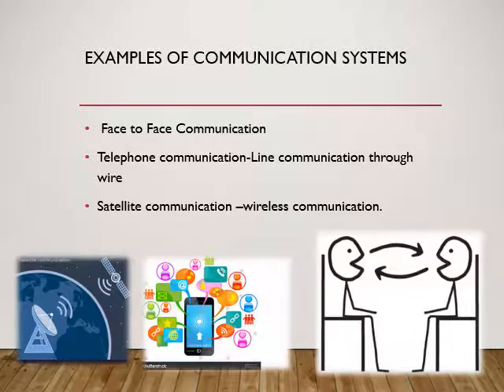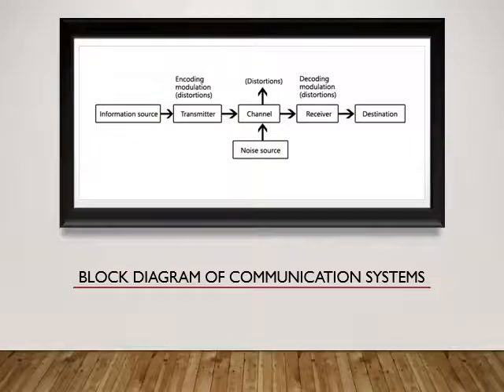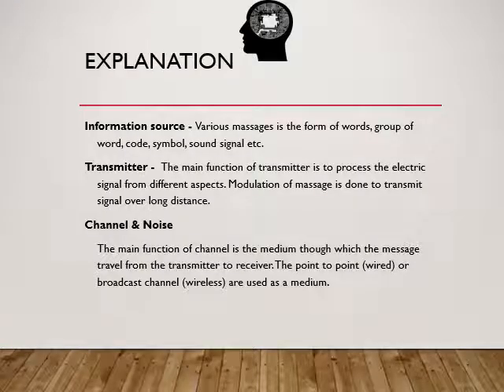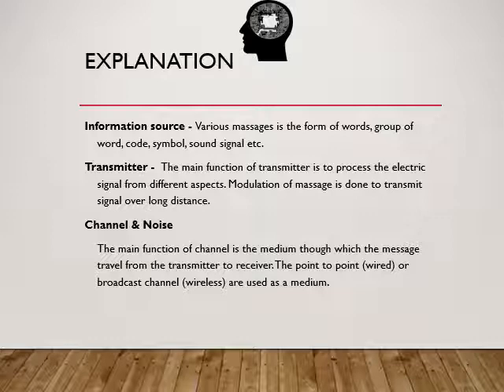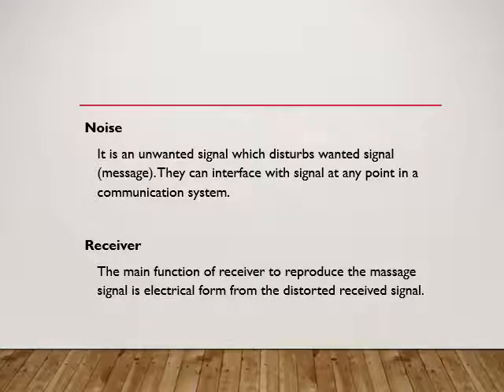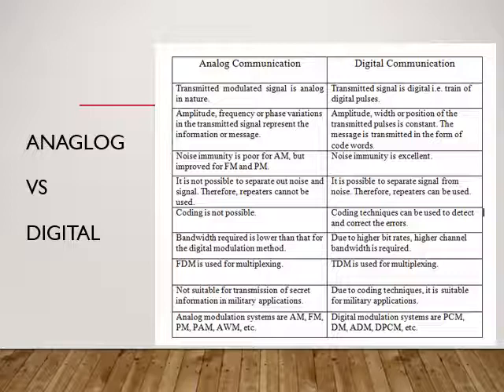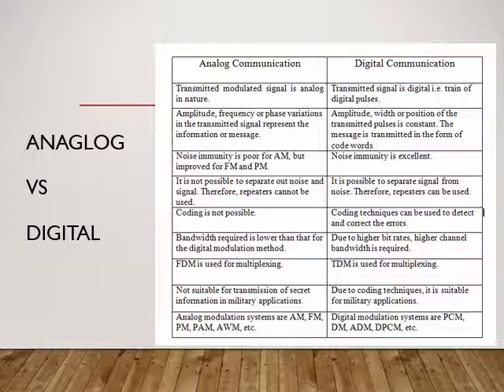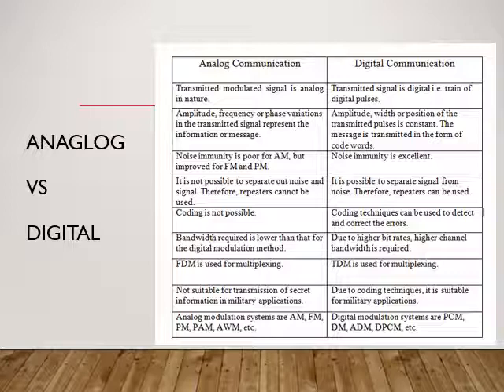Analog and digital communication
By asst.prof B.R Sankari